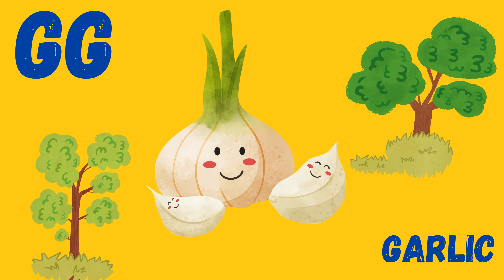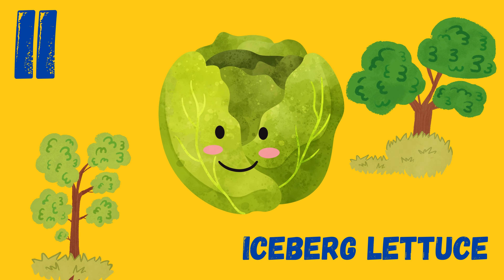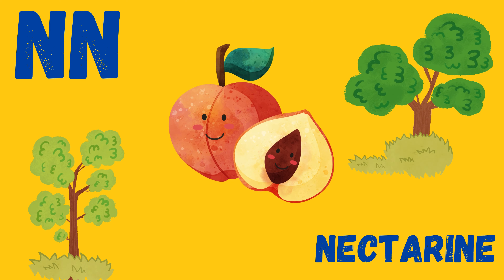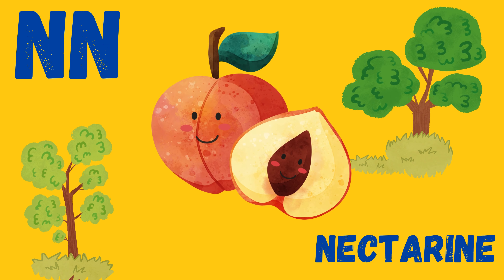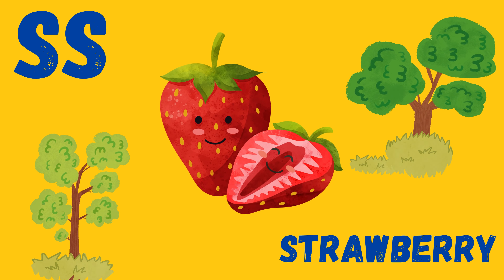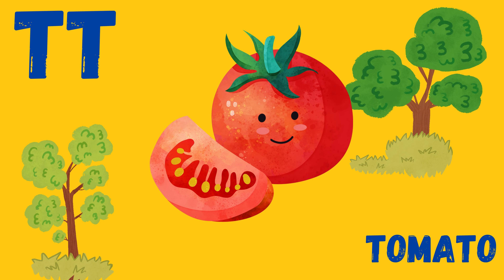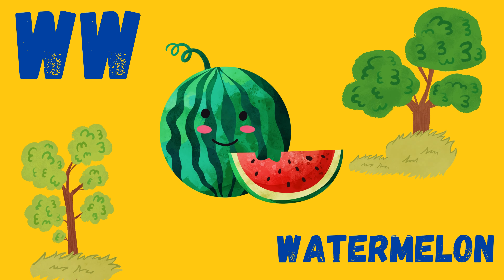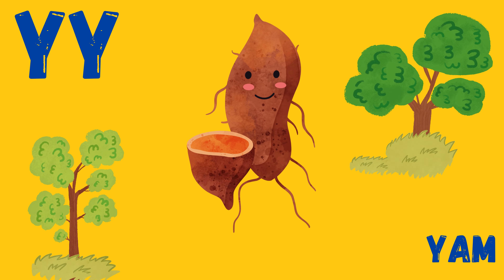ABC Phonics Song | Toddlers learning video | A for Apple | Nursery Rhymes | Alphabet Song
1. toddlers learning videos
2. educational videos for 5 year olds
3. learning videos for toddlers
4. kindergarten learning videos
5. kindergarten learning videos reading english
6. kids a to z reading
7. Kids learning Videos for 5 years
8. preschool learning videos for 3 year olds Nursery rhymes in English अंग्रेजी में नर्सरी कविताए, Sound for Toddlers / ABC Phonic Song